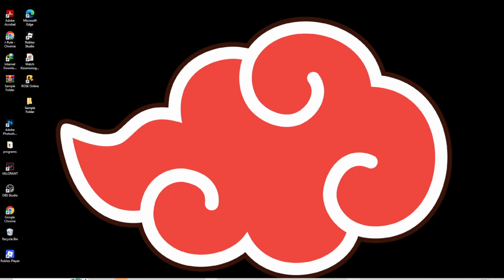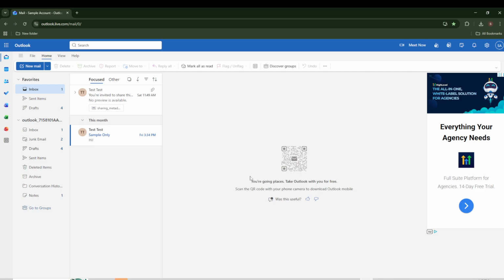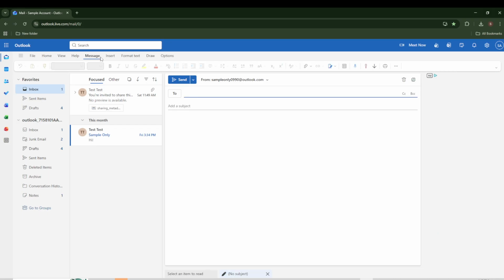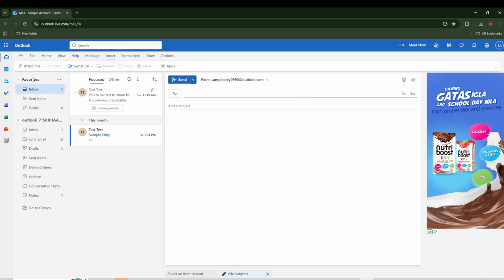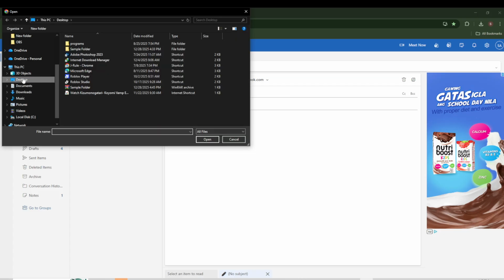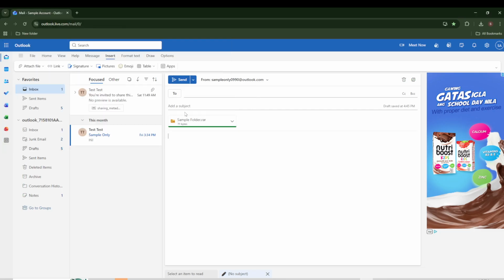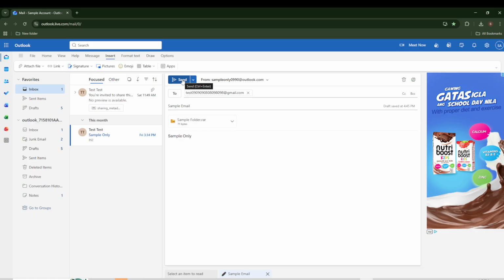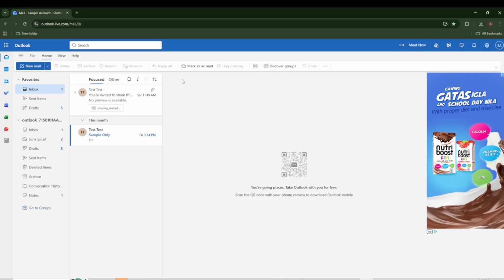How To Email A Folder In Outlook | How To Attach A Folder To An Email In Outlook [2026 Guide]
This tech tutorial provides crucial outlook tips and tricks for anyone needing to send folders via email. Since Outlook doesn't directly support attaching folders, we show you a simple workaround: how to zip a file. Learn how to compress your folder into a zipped folder, making it easy to attach and send. This guide ensures you know how to attach and send a folder by email efficiently.